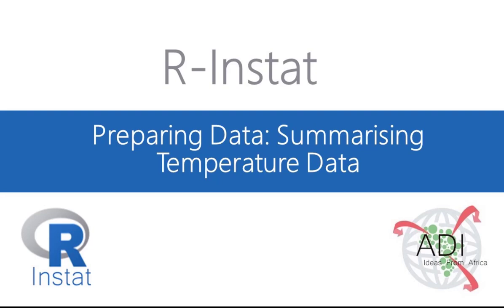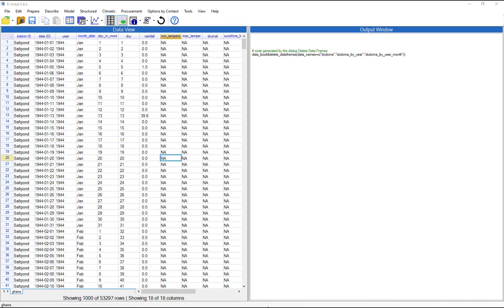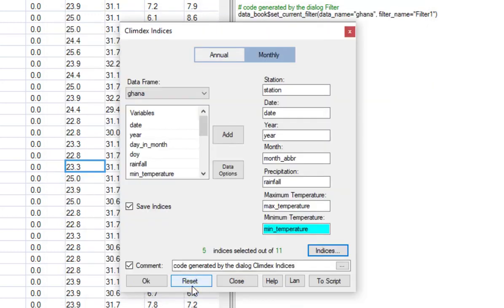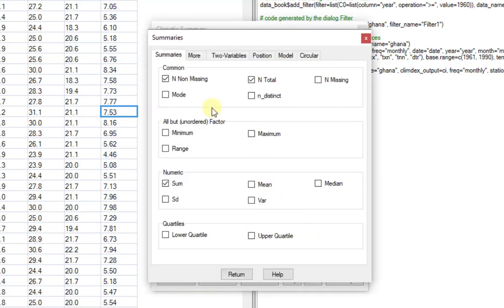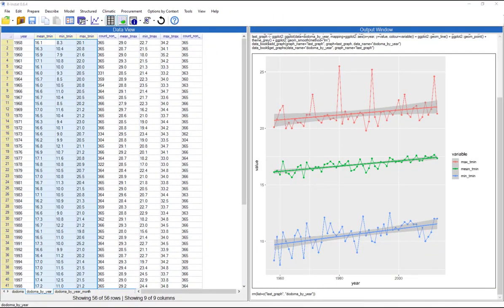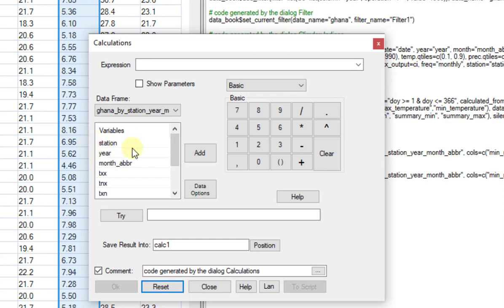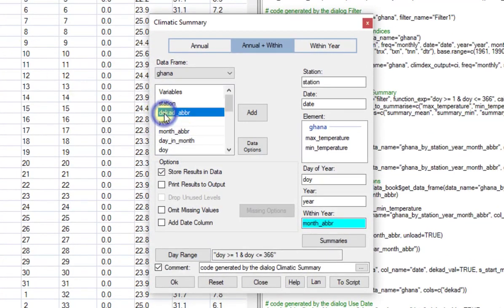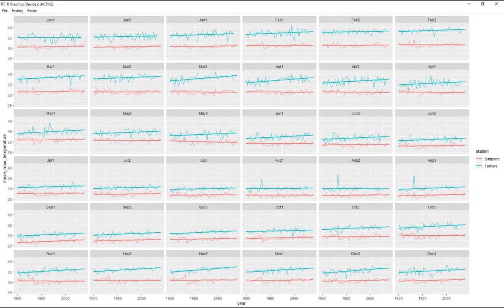R-Instat: Preparing Data - Summarising Temperature Data